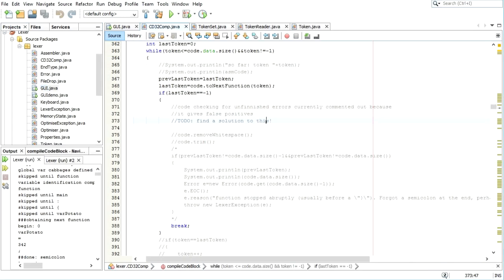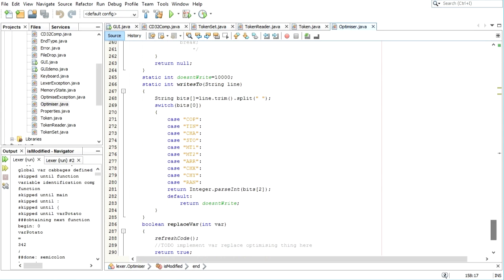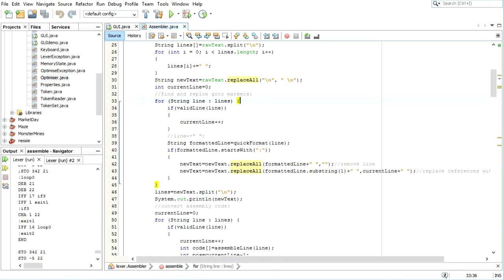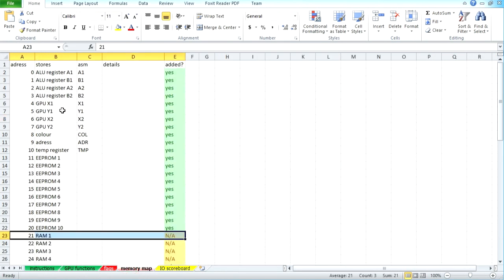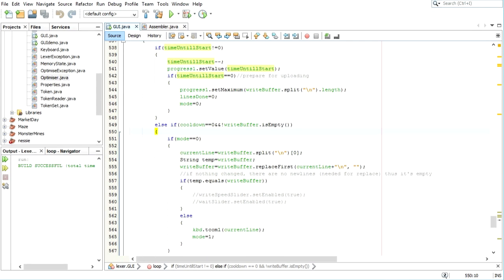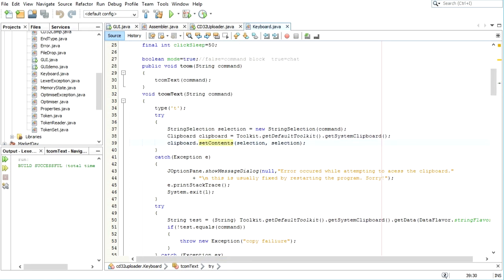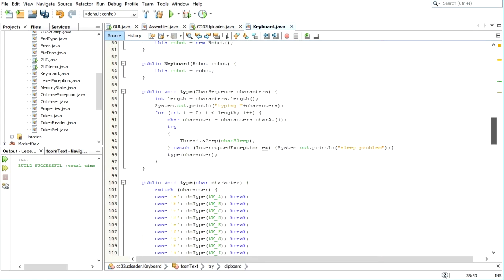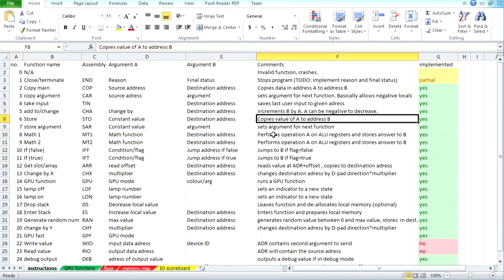How the C32 compiler works part 2: assembling and uploading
NOTE: This may or may not be how a real life compiler works, I'm just explaining how mine works. I've also probably made quite a few mistakes, I'm not a teacher.